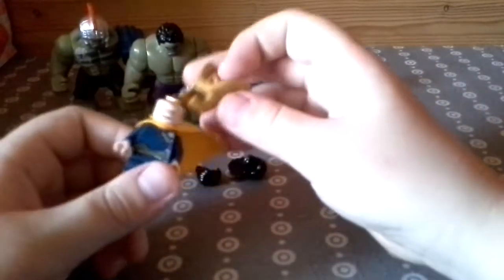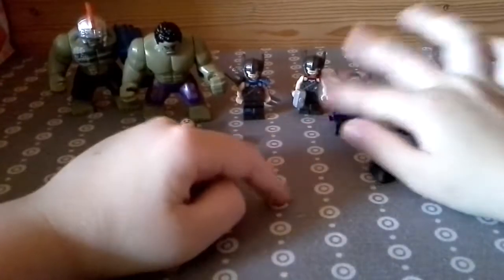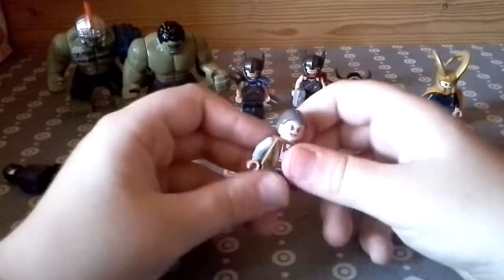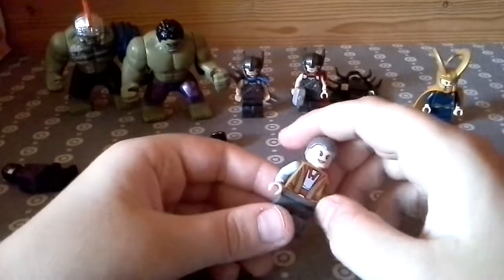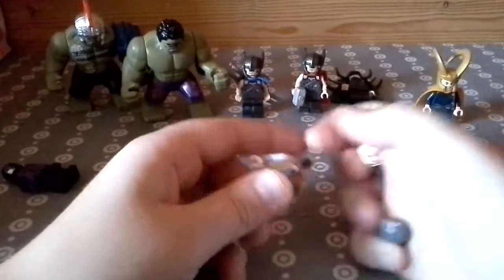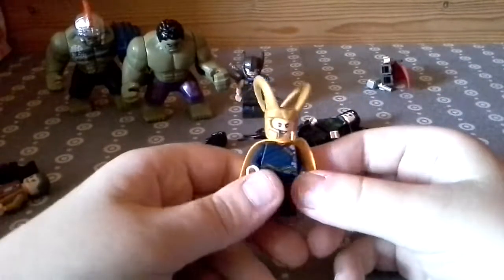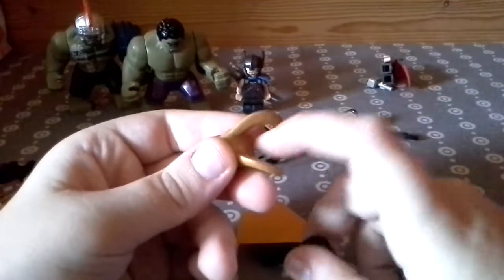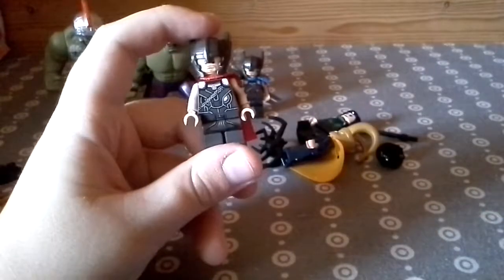Every thor 2018 sets figures